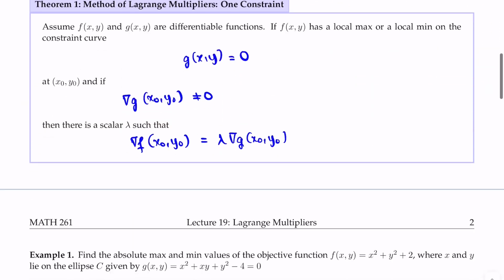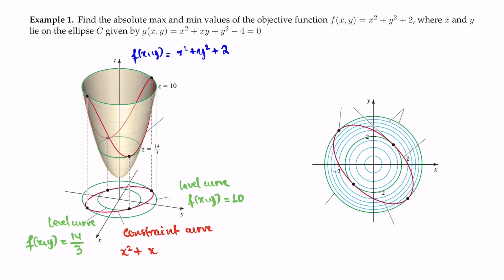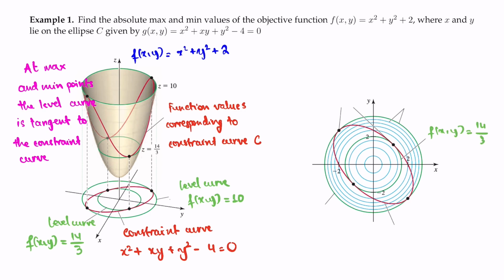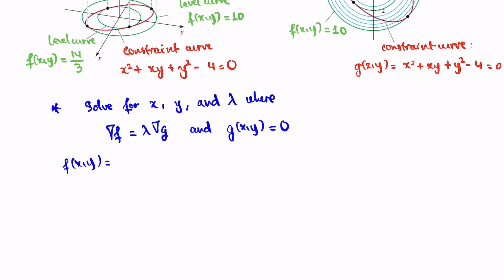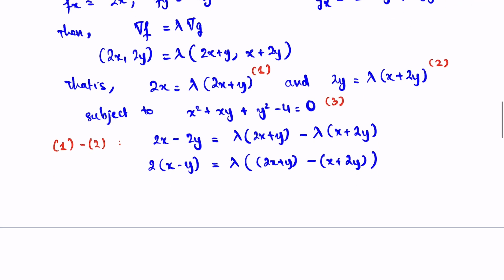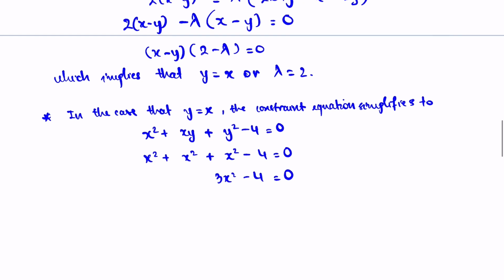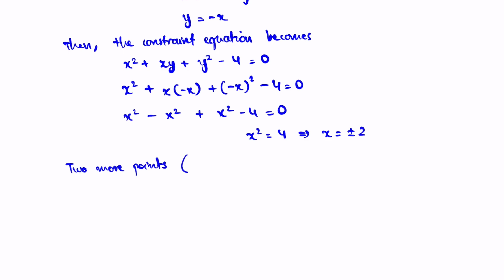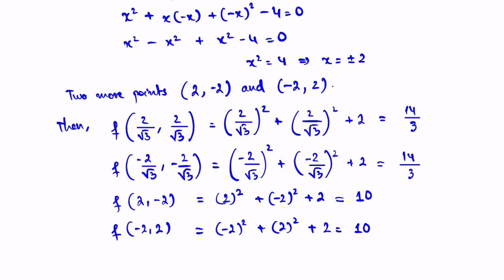L19 - Part 2 - Lagrange Multipliers - Example 1 || Multivariable Calculus